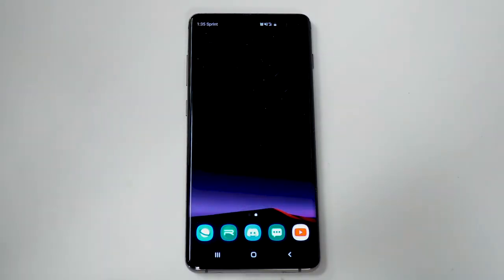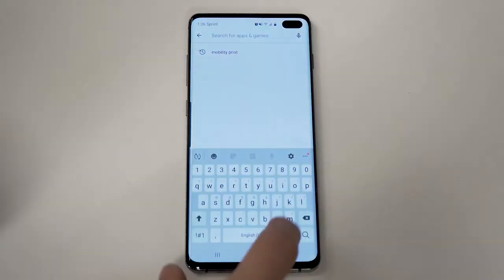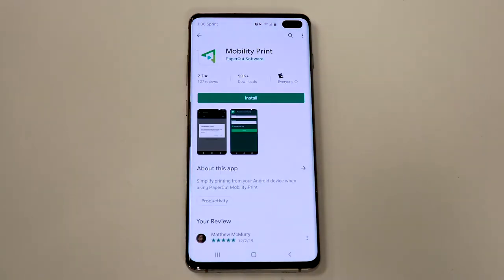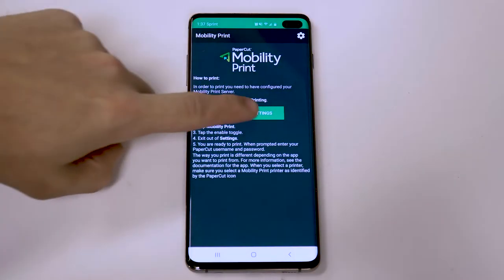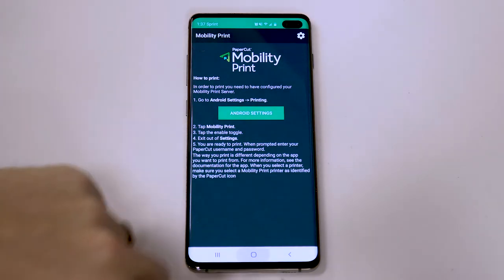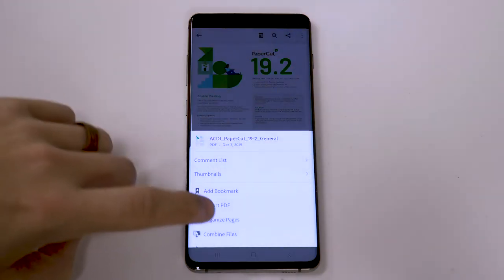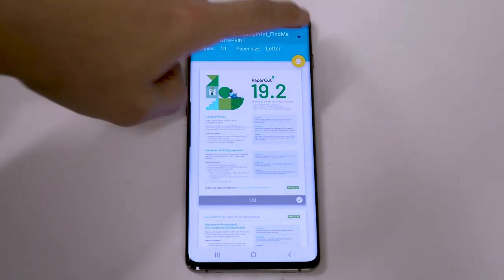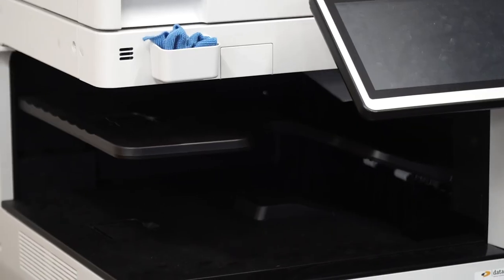Mobility Print: Set Up Printing for Android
to read more about PaperCut Mobility Print.